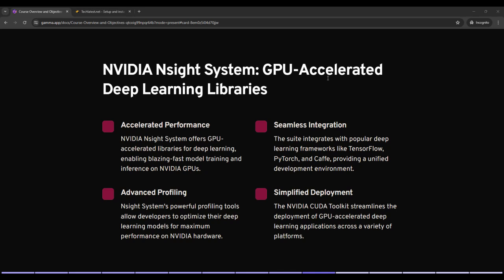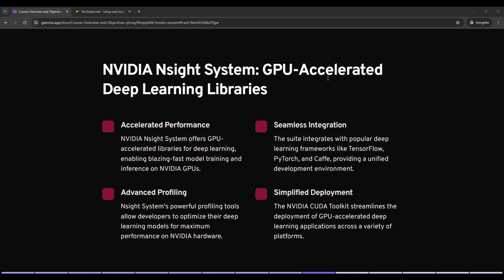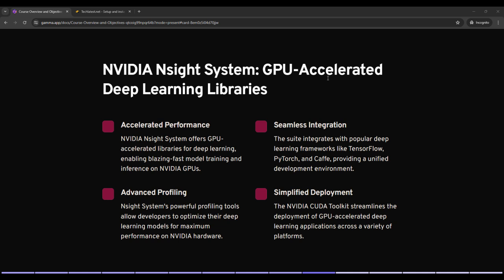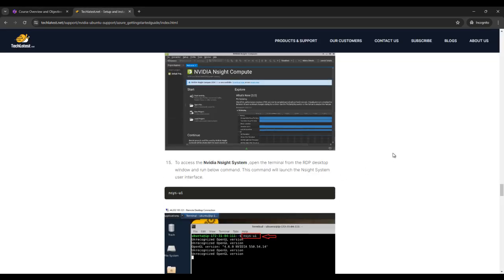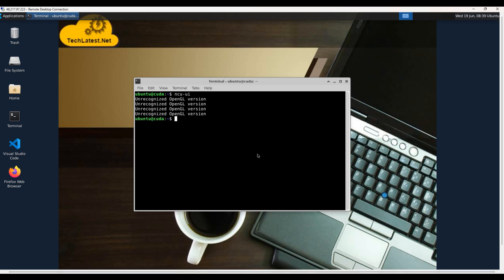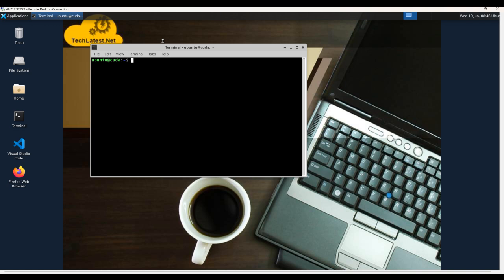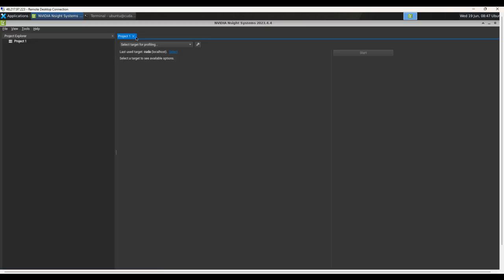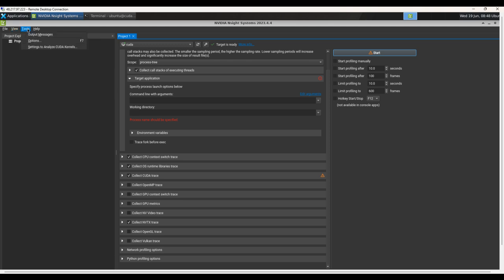08 - NVIDIA Nsight System GPU Accelerated Deep Learning Libraries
In this Lecture, Dive into NVIDIA Nsight System, focusing on its capabilities for profiling and optimizing GPU-accelerated applications, particularly in deep learning. Understand how to use this tool to improve the performance of your AI models.